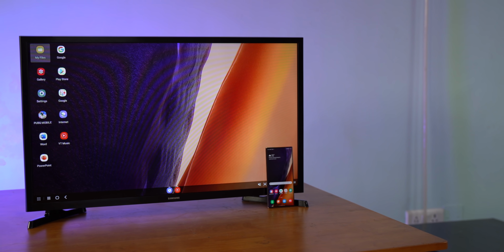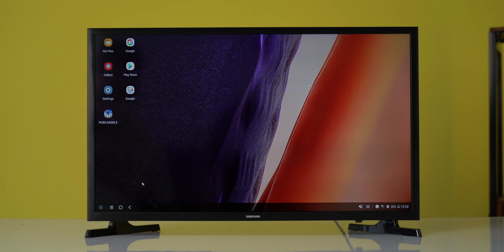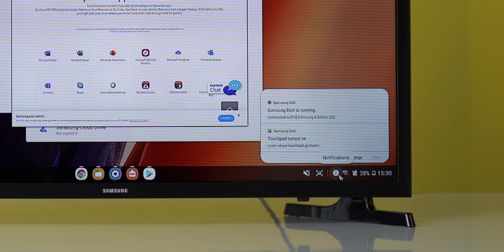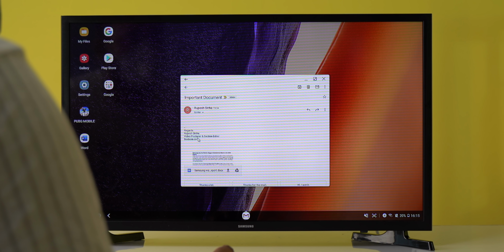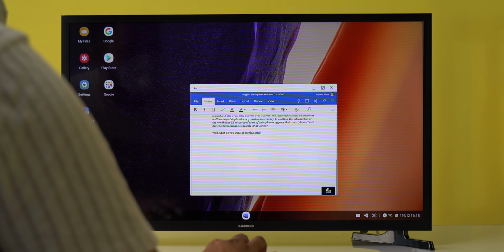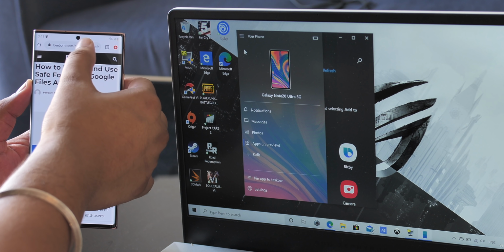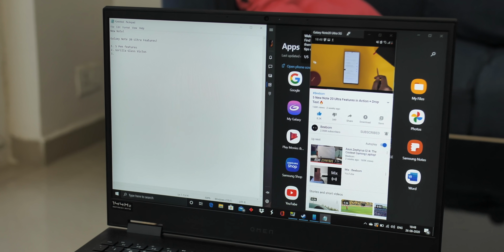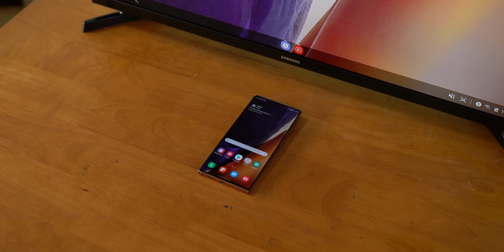The Galaxy PC Ft. Note 20 Ultra!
The Galaxy Note 20 Ultra flagship arrived in India recently and the new Samsung flagship brings Dex which now works wirelessly.

Well, in this video, we are going to show you our Samsung Dex setup and how you can create your own Galaxy PC!